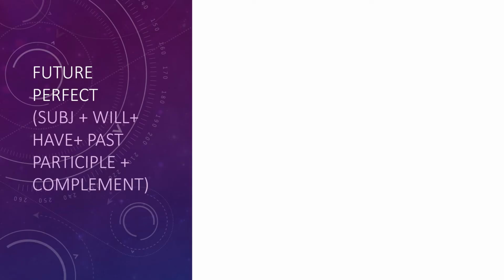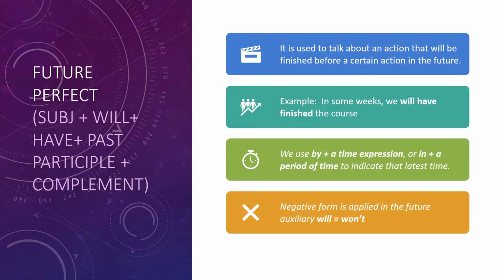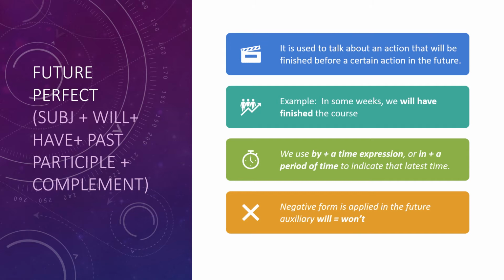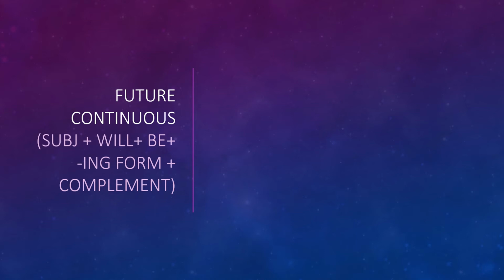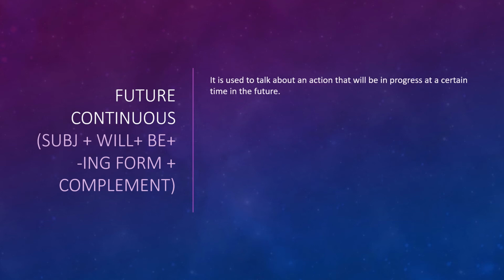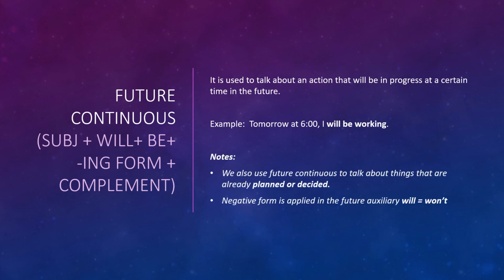Future Perfect and Future Continuous